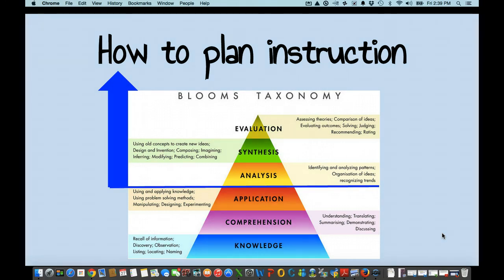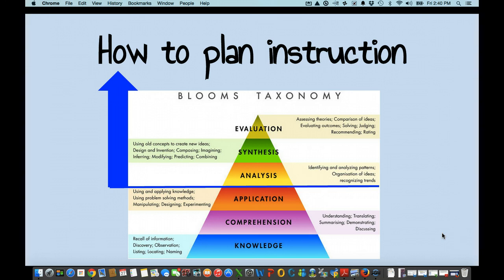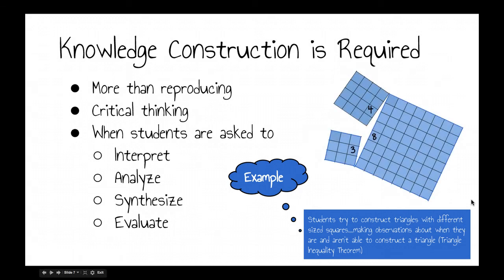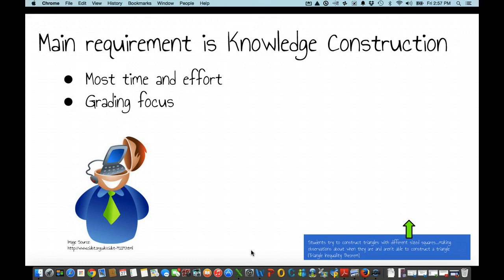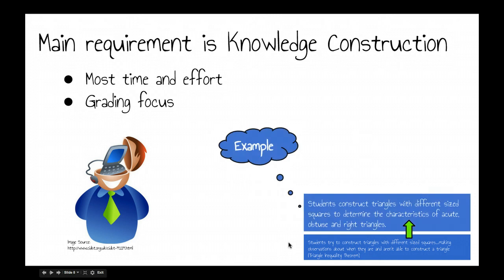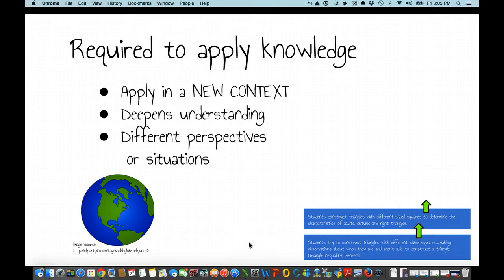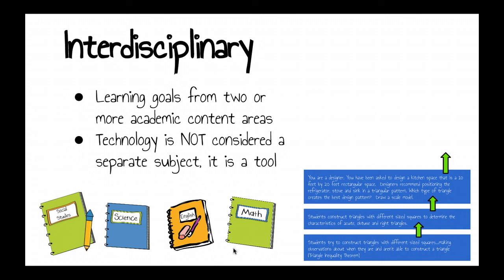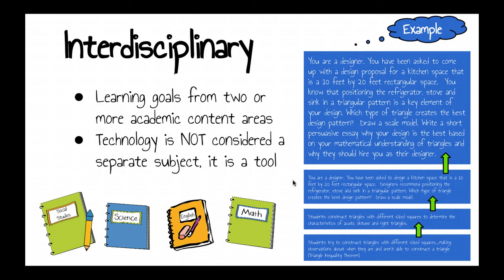Practitioner Course: Knowledge Construction